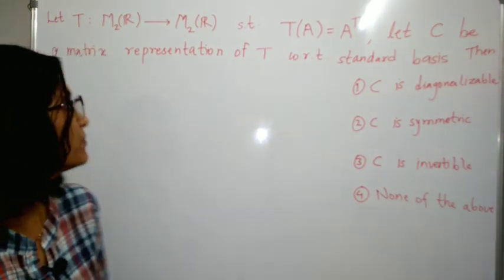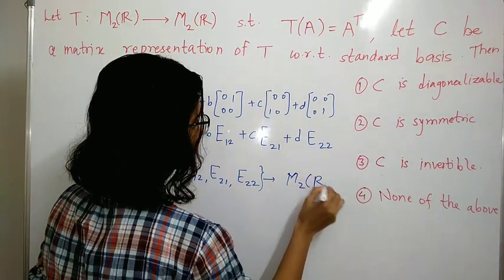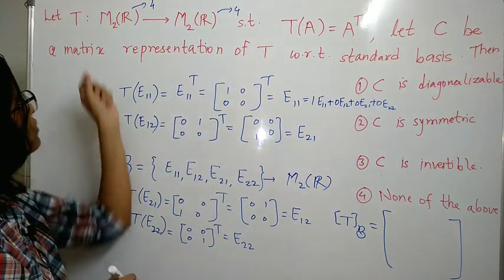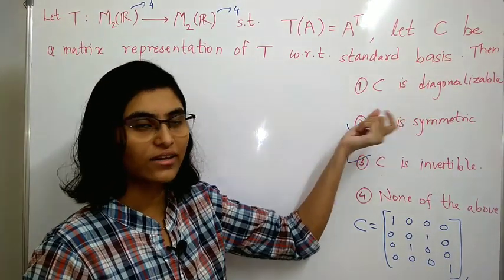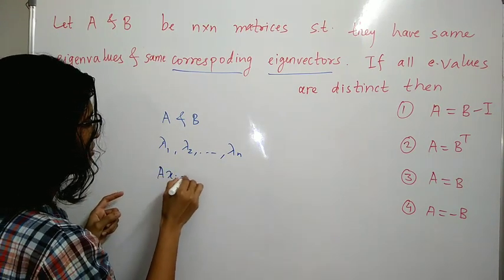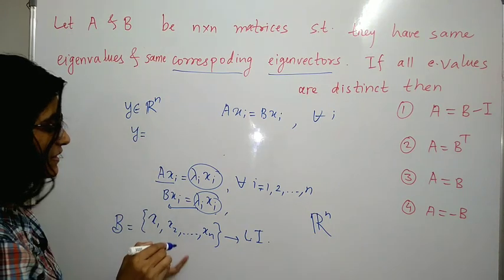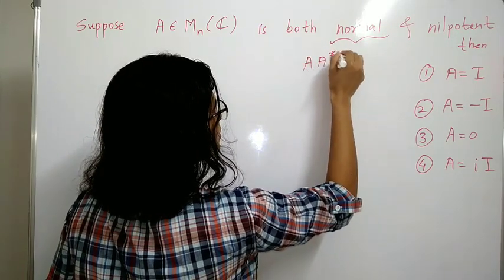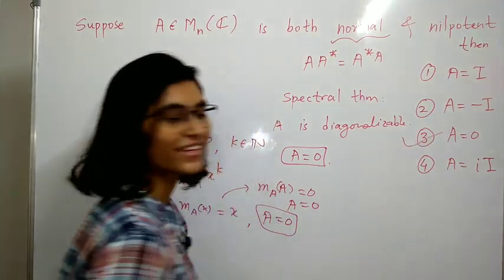(Lec-2) Problem course in Linear algebra | BHU, DU, HCU, CUCET, SAU, CSIR-NET, GATE Mathematics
Problem course in Linear algebra (Lecture-2) | BHU, DU, HCU, CUCET, SAU, CSIR-NET, GATE Mathematics
This is the 2nd video of Problem course in Linear algebra.